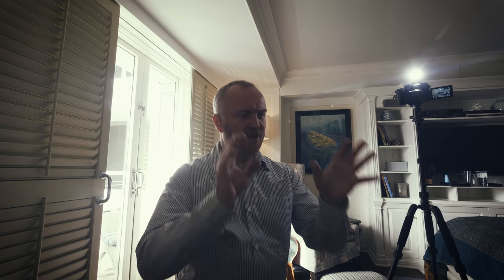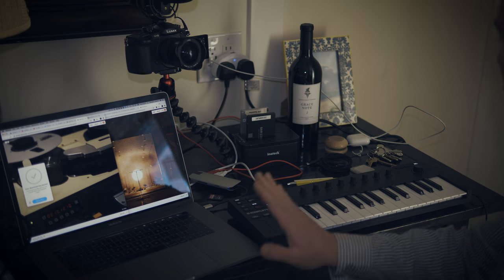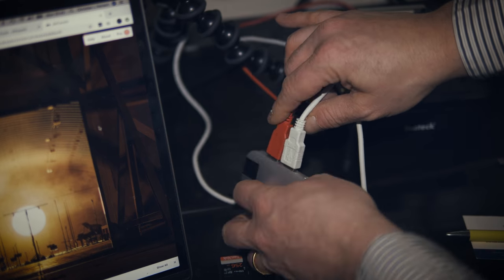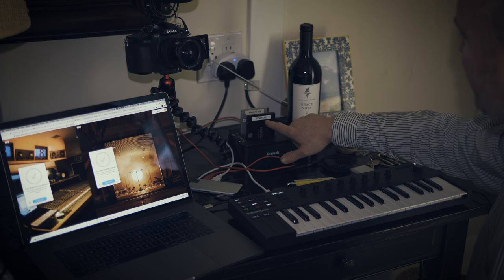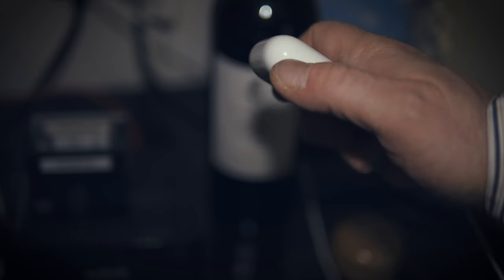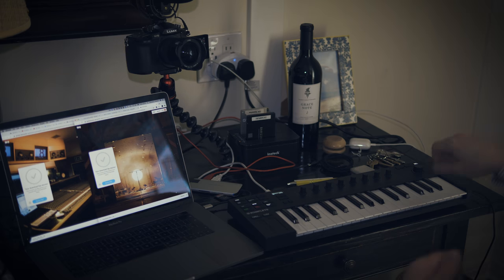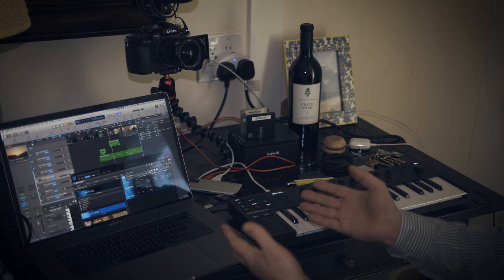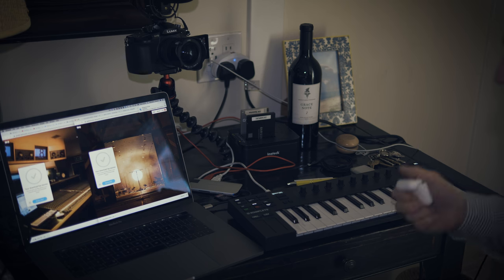Is This The GREATEST Portable Writing Rig EVER??!! (2020)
Do any of you have a suggestion for a program I can run movie and dialogue in that syncs to logic other than pro-tools, ideally handles multiple reels/ cuts/ vids?

Here’s my leaner and meaner road-rig.

MacBook 15” 2019 (top spec off-the-shelf, so not pimped): This is what a similar 2020 machine would be (16”) Answer? Pricey.
Inatek Drive Holster (my name for it and I’m sticking to it)